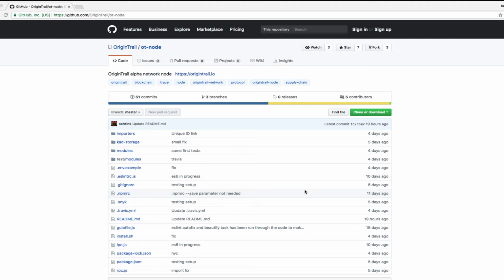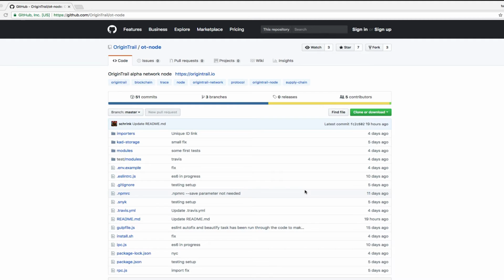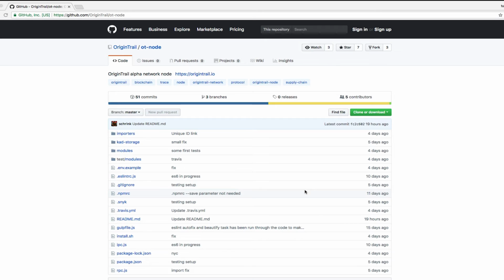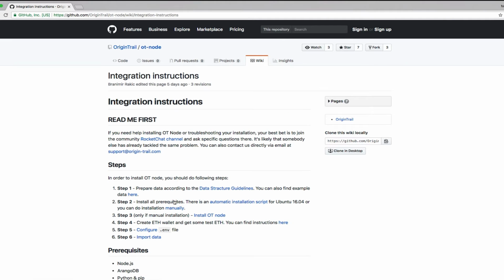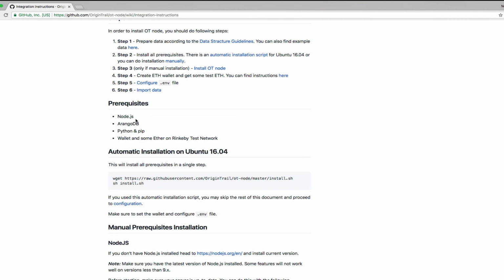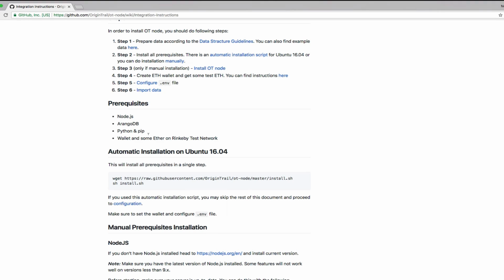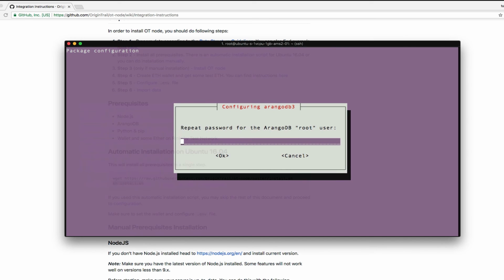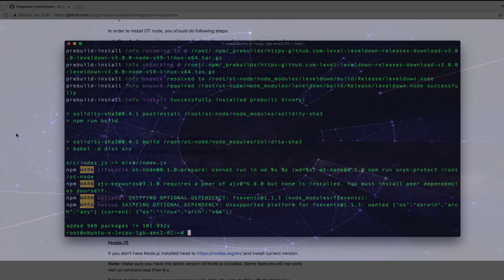OriginTrail Node Installation